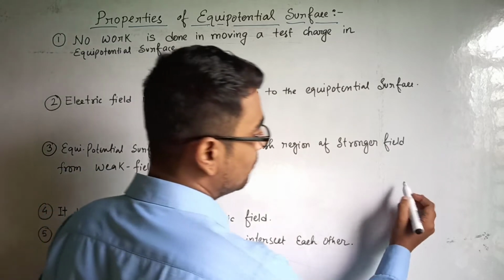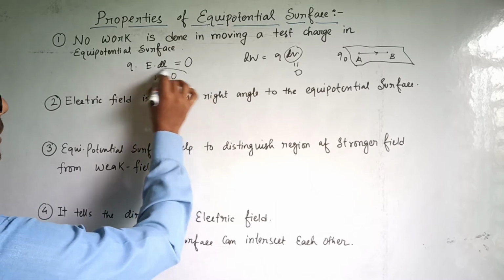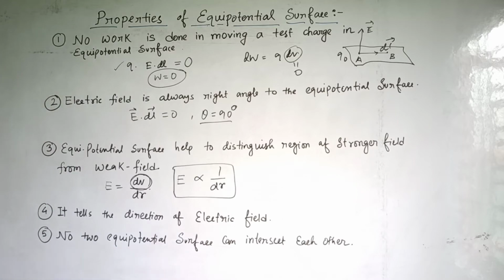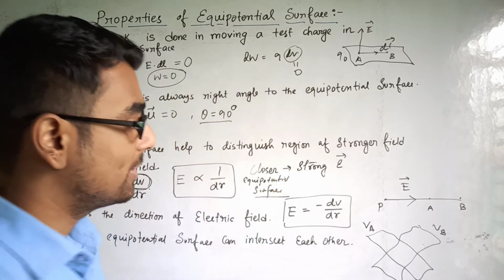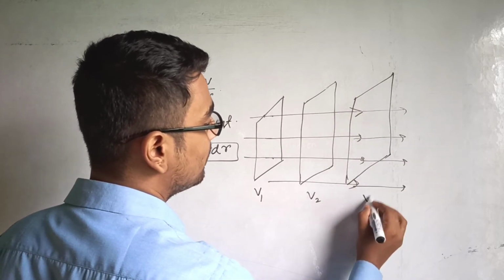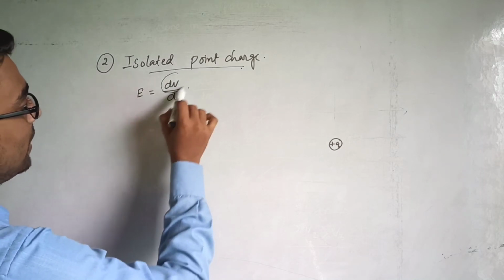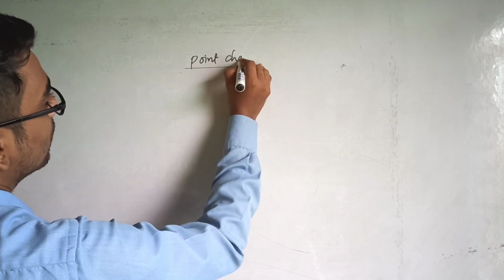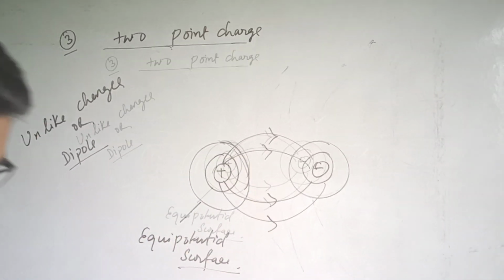Equipotential surface(concept, properties ) |Electrostatic | Class 12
What is equipotential surface, properties of equipotential surface, Electric potential, equipotential surface for parallel plates, concept of equipotential surface.

Chapter - potential and capacitance

Topics covered-

• Concept of equipotential surface
• Properties of equipotential surface.
• To draw equipotential surface for different cases.

The class session will help students those who are going to appear for Board exams,NEET,JEE MAINS.